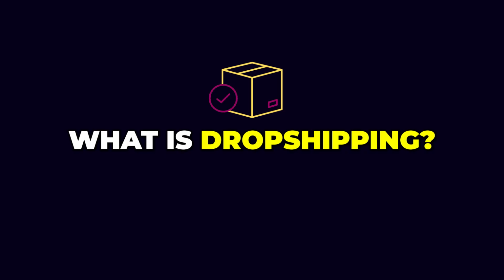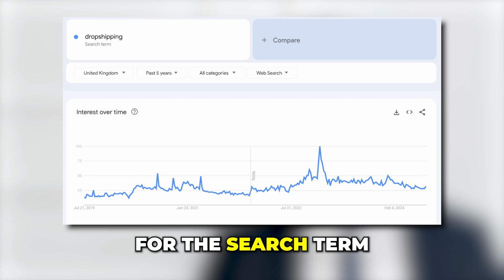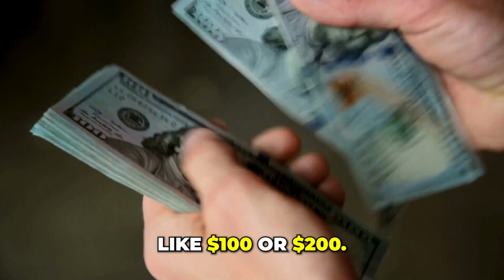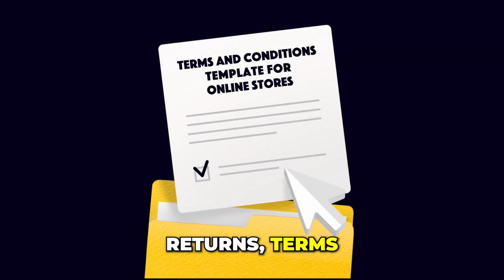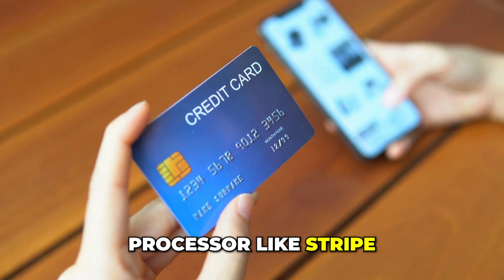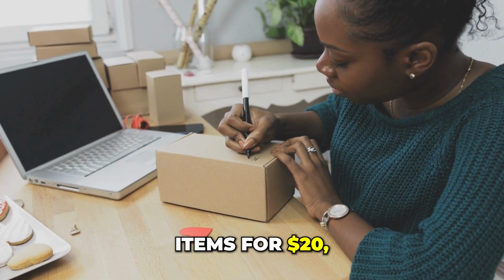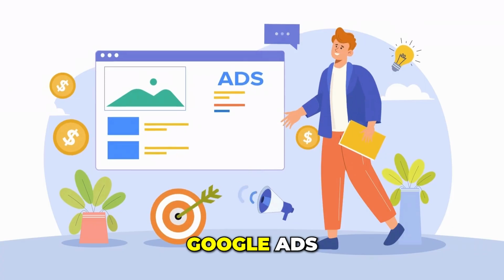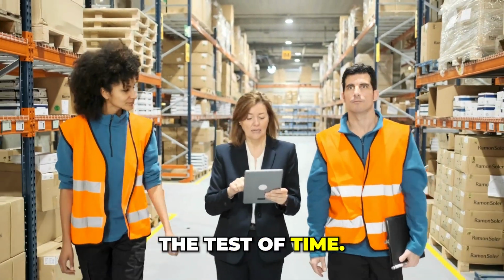How To Start A Dropshipping Business in the UK – A Guide For Beginners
Are you ready to kickstart your dropshipping business in the UK? In this video, we'll guide you through every step you need to take to build a successful dropshipping store from scratch. Whether you're a complete beginner or looking to refine your strategies, this guide is packed with actionable tips and insights tailored specifically for the UK market.

🔍 WHAT YOU’LL LEARN:
1️⃣ The basics of dropshipping and how it works
2️⃣ How to choose the right niche and products to sell in the UK
4️⃣ Navigating UK-specific regulations and tax requirements
5️⃣ Tips for finding reliable suppliers and managing your inventory

📹 WHY WATCH?
Starting a dropshipping business can seem overwhelming, but with the right approach and knowledge, you can set yourself up for success. Watch now and take the first step toward your dropshipping journey in the UK!

💡 ADDITIONAL RESOURCES
✓ Tips for Selecting a Web Developer for Your New Dropshipping

🔍 UPCOMING VIDEOS
▶️ Dropshipping Disasters: How to Recover from Common Mistakes💥
▶️ Navigating the Complexities of International Dropshipping 😎
▶️ Understanding the Legal Risks of US Dropshipping 👀

🔗 ADVANCE YOUR DROPSHIPPING SKILLS
Upgrade your skills with our top-notch dropshipping courses at Dropshipping Academy! Gain access to in-depth tutorials, expert tips, and industry secrets

Connect with fellow dropshippers and e-commerce enthusiasts by joining our community. Share your experiences, ask questions, and find support among peers who understand the journey you're on.

What is AppScenic?
AppScenic is the ultimate AI Dropshipping Automation platform, connecting ecommerce store owners to super fast and high-quality suppliers from top-tier countries.

By joining AppScenic, store owners get access to:

✅ Over 1,000,000 dropshipping and wholesale products
✅ Top-tier suppliers from USA/UK/EU/CAN/AUS
✅ AI-powered tools for improving your store products
✅ Fast shipping and prime services
✅ Import products to store with just a click
✅ Auto-ordering
✅ 24/7 price and stock sync
✅ Auto-import tracking numbers
✅ Easy returns

We've got your back, reach out anytime and our experts will answer all your questions.

You can get in touch with us via:

💬 Live chat. and click on the chat icon in the bottom-right corner